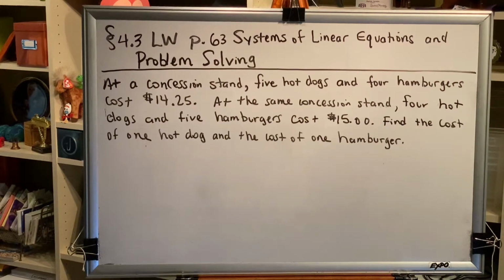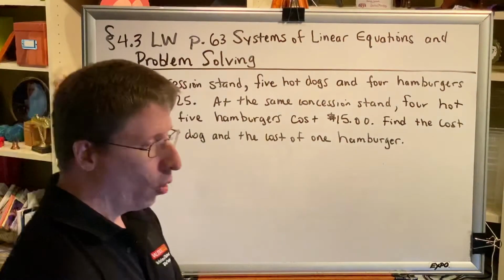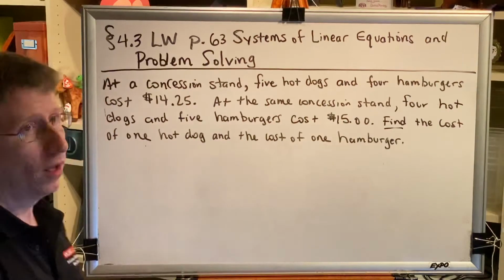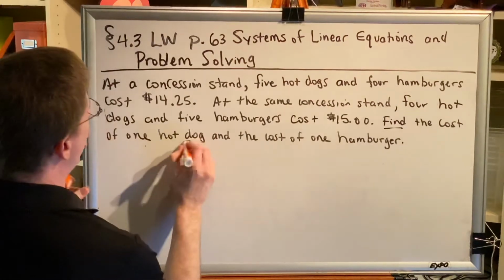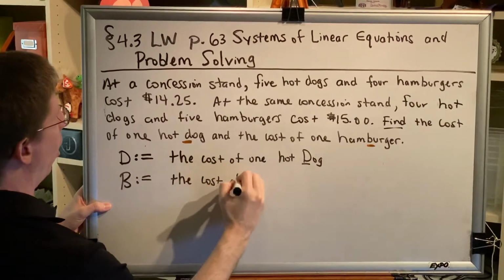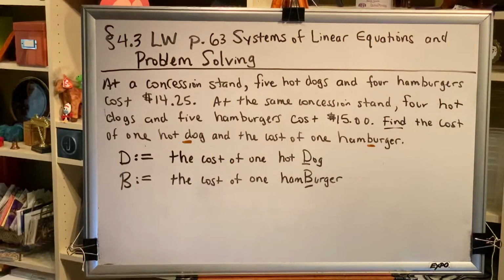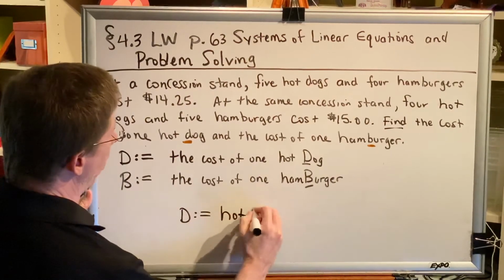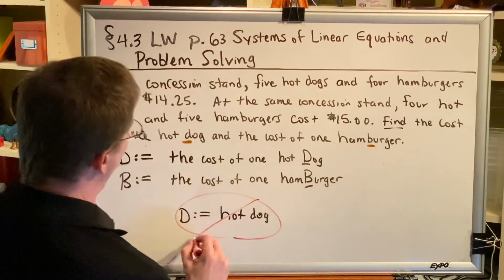Section 4.3 (Part 6) Systems of Linear Equations and Problem Solving